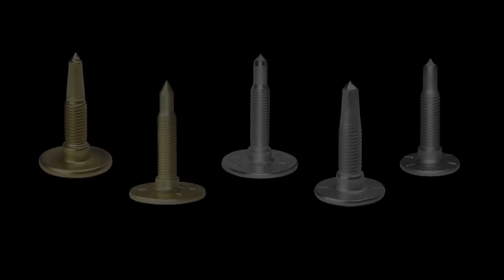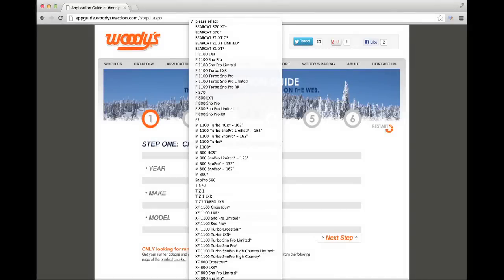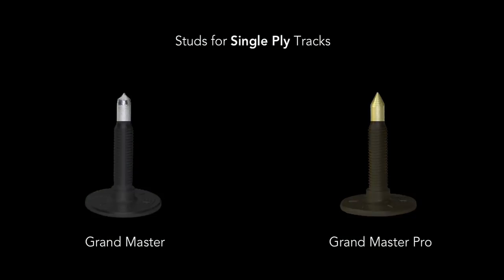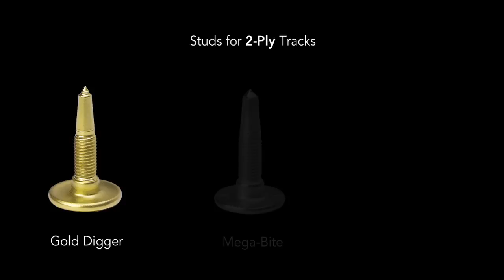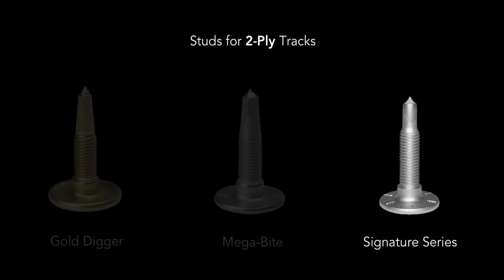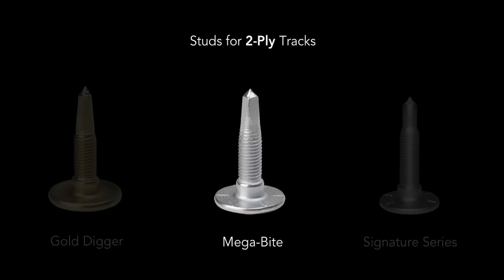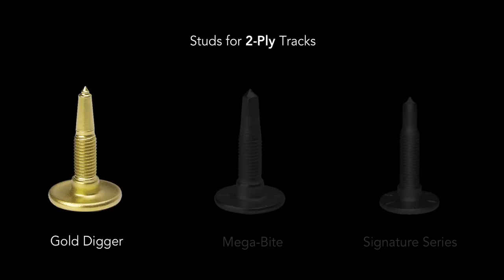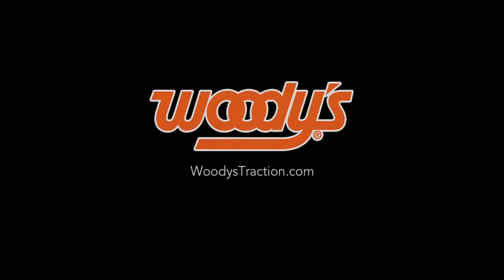How To Choose Which Snowmobile Trail Stud To Buy: WoodysTraction.com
Learn how to select the best Woody's snowmobile stud.Can't decide which snowmobile stud is right for you?  There are two things to consider
First, is your snowmobile track single ply or 2- ply?
Second, what snowmobile trail conditions do you ride in most often?
Let's start with your snowmobile track.  If you don't know what ply your track is, you can check your owner's manual, check the application guide on our website, or ask your dealer. In the app guide, all snowmobiles with single ply tracks are marked with an asterisk.
If you have a single ply track, you have two options, the Grand Master and the Grand Master Pro. Woody's Grand Master Series studs have larger heads to provide a bigger anchor to distribute pressure over a wider area on a single ply track, reducing the risk of the stud tearing through the track.  They have the same 60° carbide insert and quality construction as our standard Gold Digger, Mega-Bite and Signature Series trail studs for two ply tracks.
For 2-ply snowmobile tracks, you can choose between the Gold Digger Traction Master, Mega Bite or the Signature Series studs. All three studs have the same 60 degree carbide tip, but are all designed for different riding conditions.